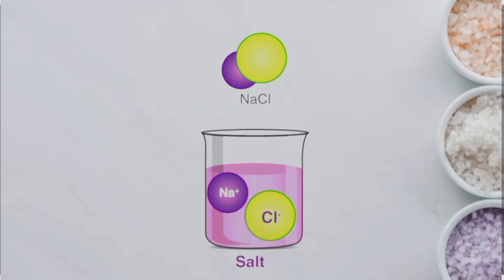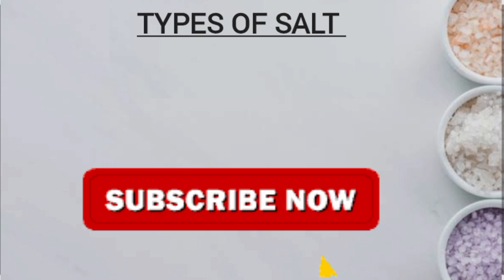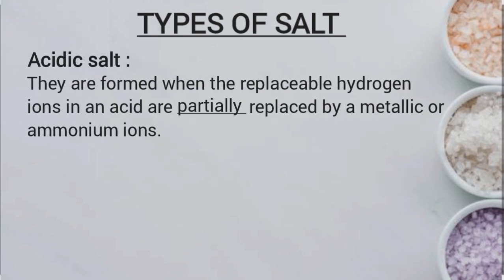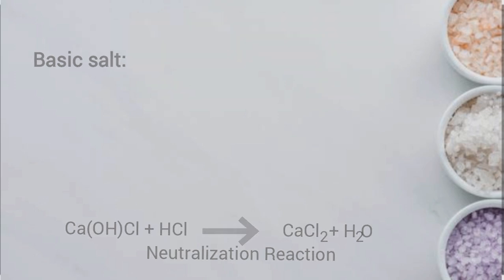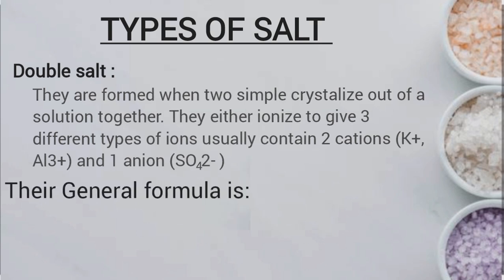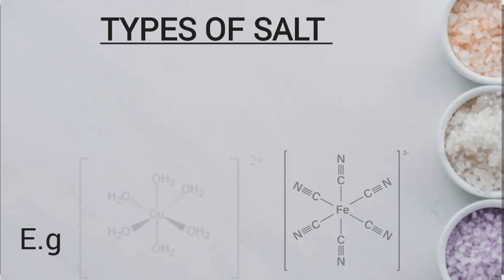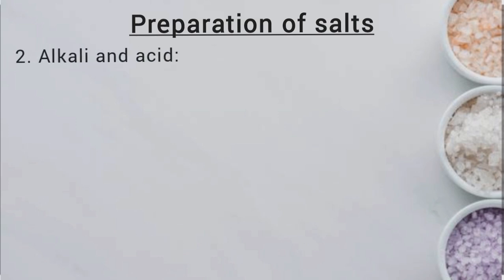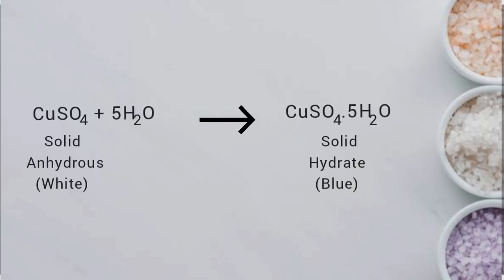ACIDS, BASES AND SALTS - EP 3